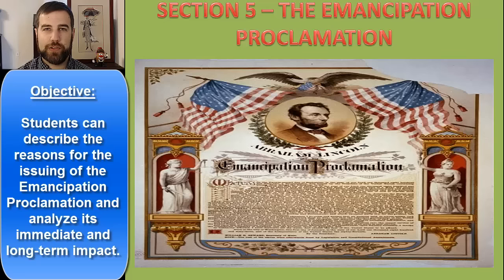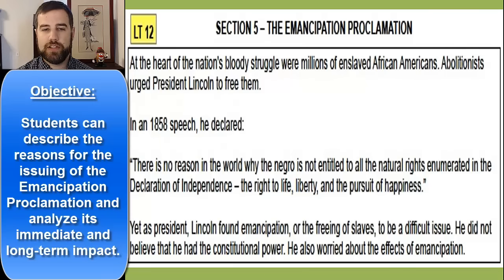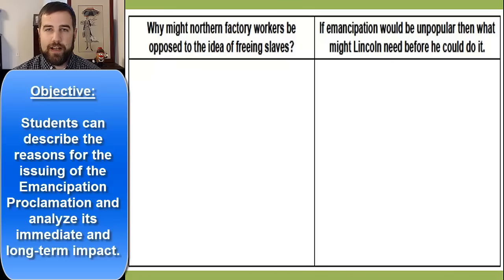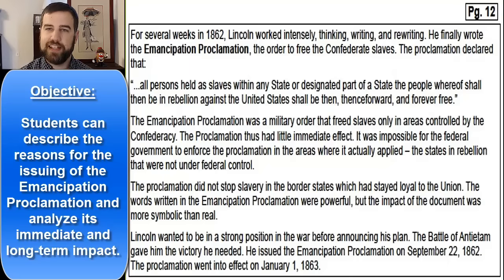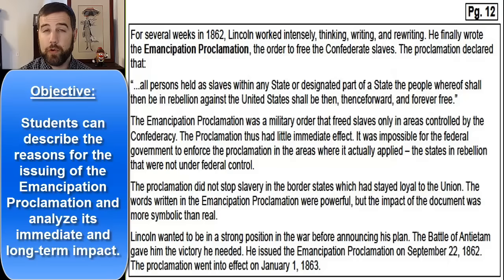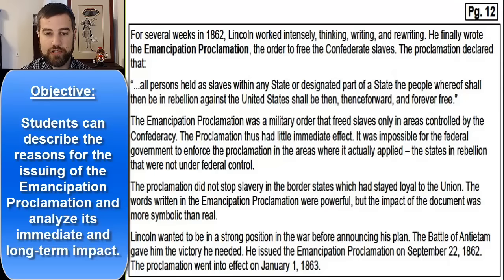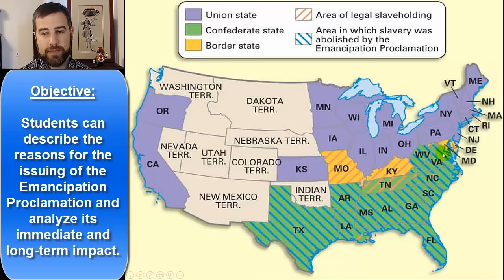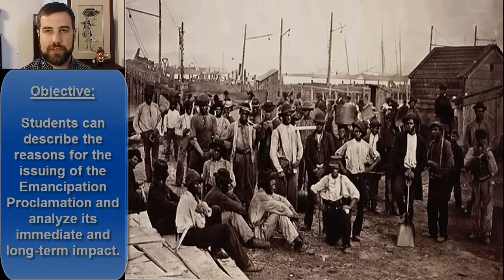Emancipation Proclamation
Mr. Zoeller explains the Emancipation Proclamation.